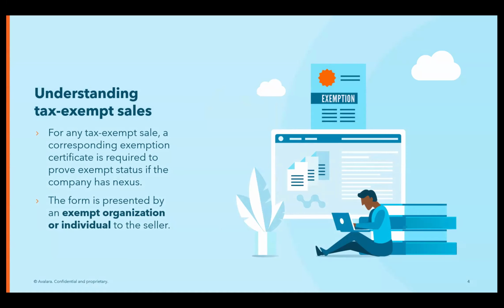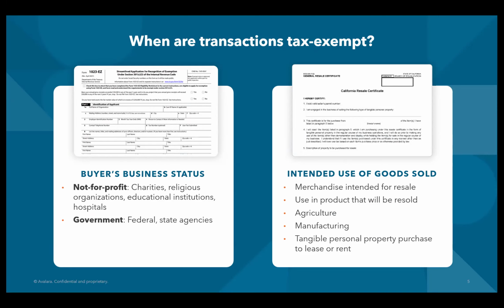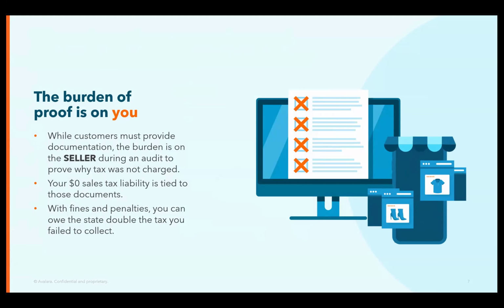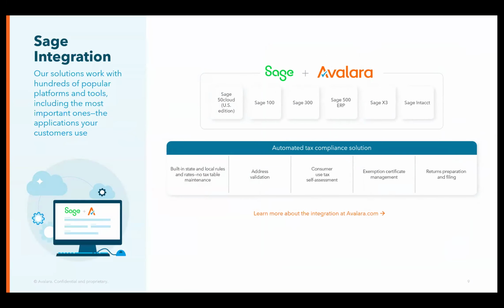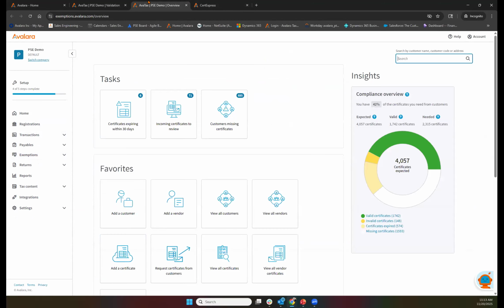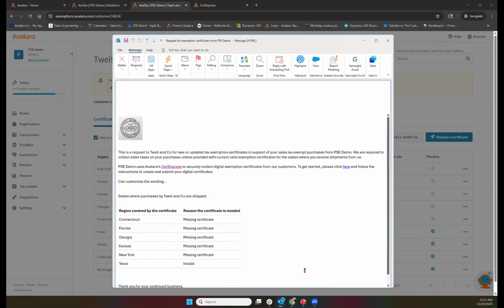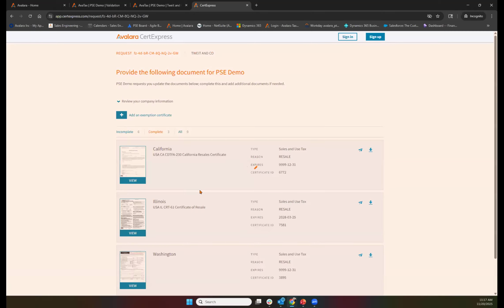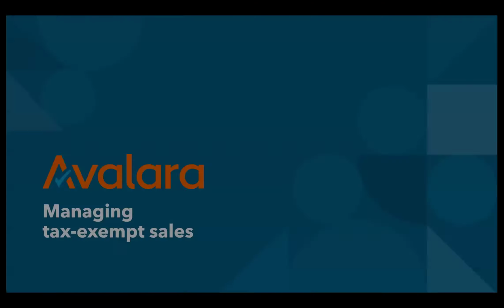Sage Demo Day - Avalara for Sage: Automated Exemption Certificate Management Made Easy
Learn how Avalara helps Sage users automate the collection, validation, and storage of exemption certificates to reduce audit risk and improve compliance.

This short demo walks through how to streamline certificate workflows, remove manual data entry, and ensure consistent, accurate documentation across every transaction.